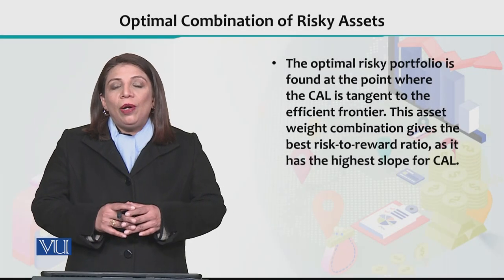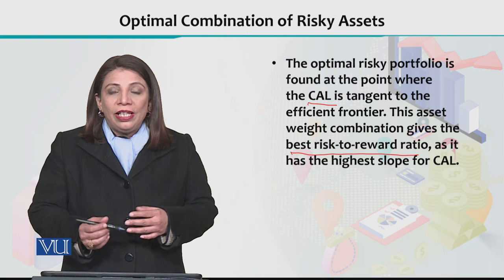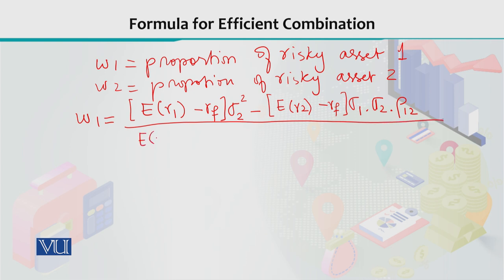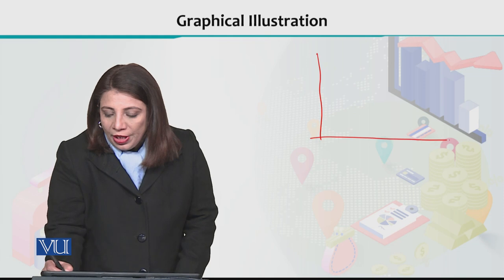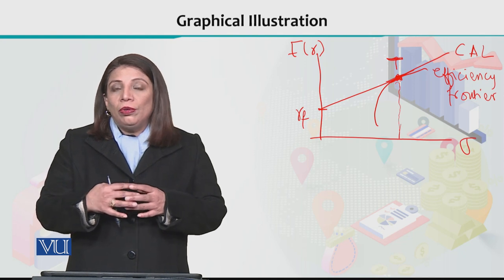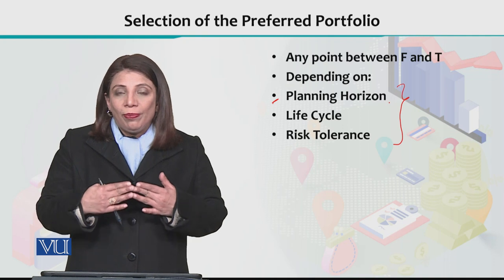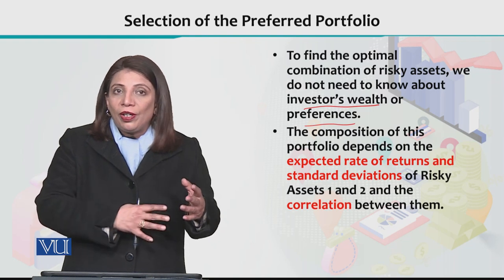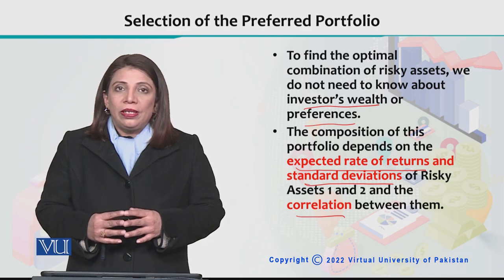Financial Economics | ECO605_Topic165